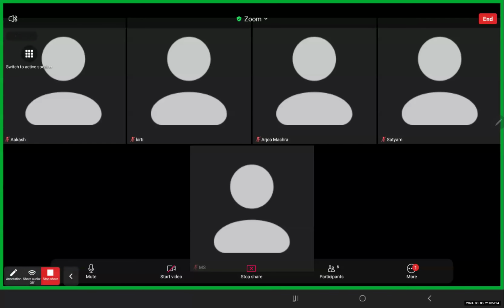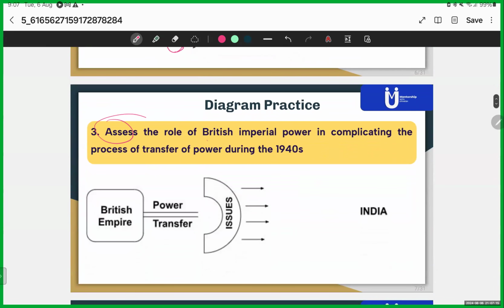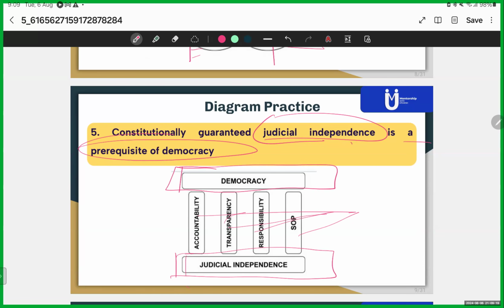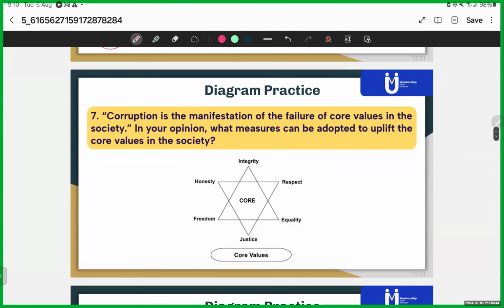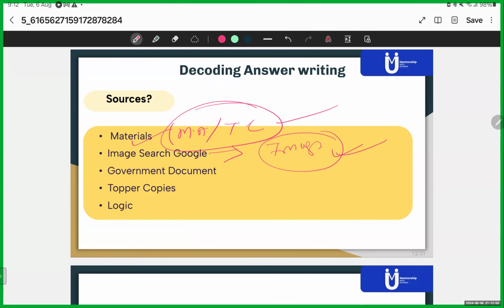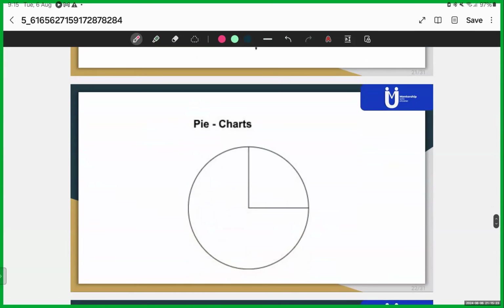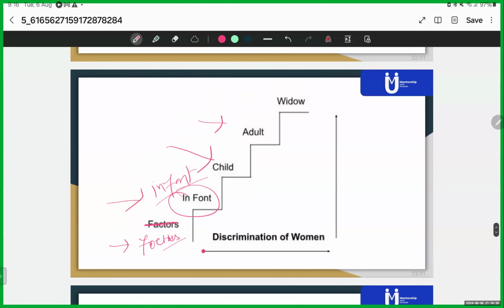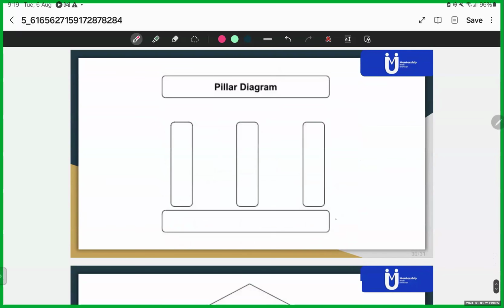ENHANCE YOUR UPSC MAINS 2024 SCORE BY 30-40 MARKS THROUGH DIAGRAMS